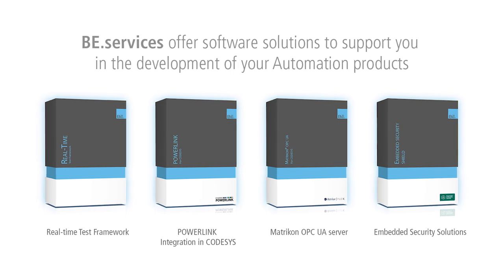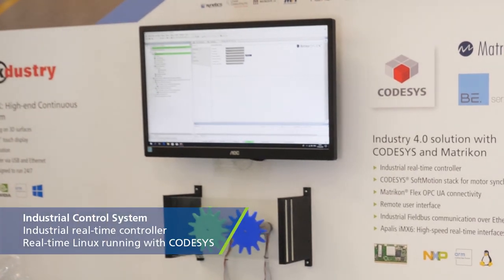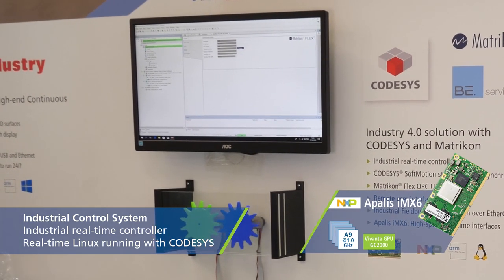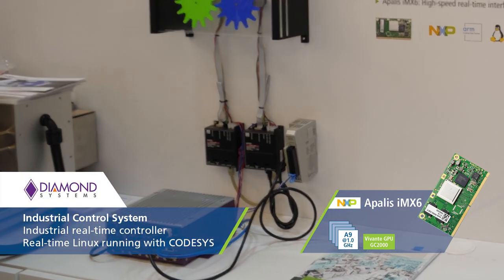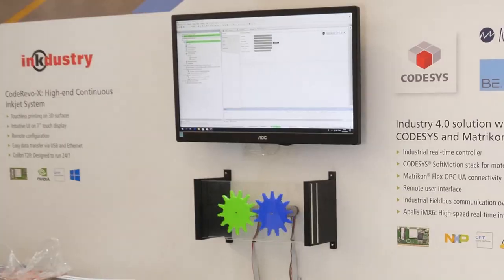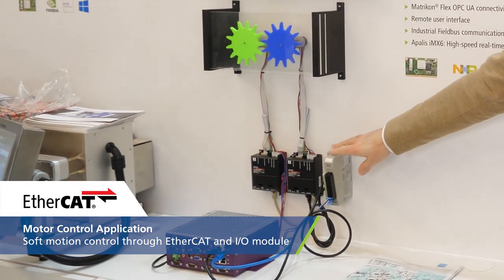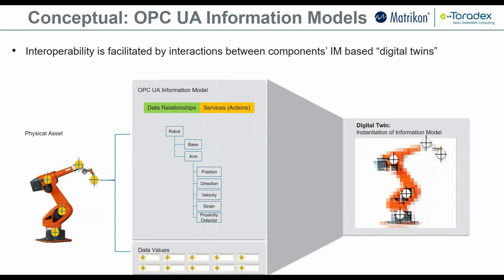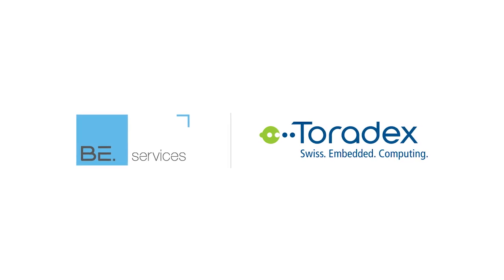CODESYS and Matrikon on Toradex Apalis Module by BE.services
Dimitri Philippe, founder, and CEO at BE.services GmbH, showcases a real-time CODESYS demo where an Apalis module controls different synchronous Maxxon motors via EtherCAT independently. The Industrial Computer is a Diamond Systems Midi-Eagle System with an Apalis iMX6.

Dimitri also talks about integration with OPC UA from Matrikon and the partnership with Toradex announcing future offerings for Apalis iMX8.